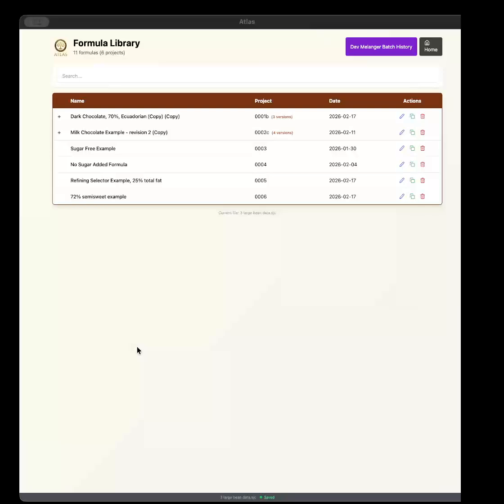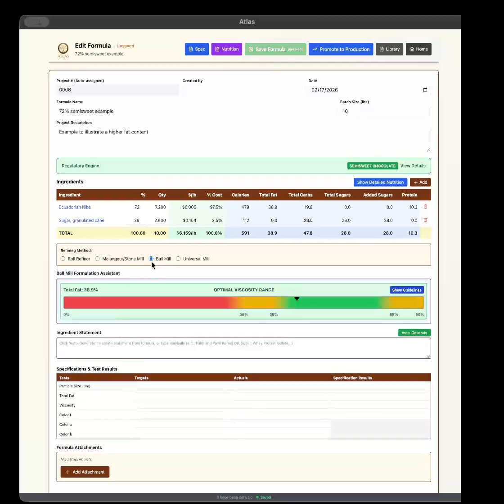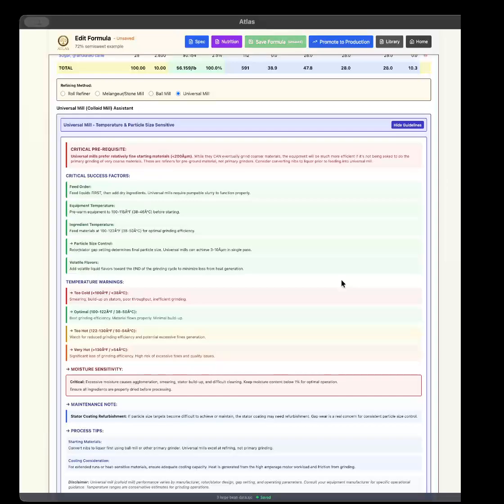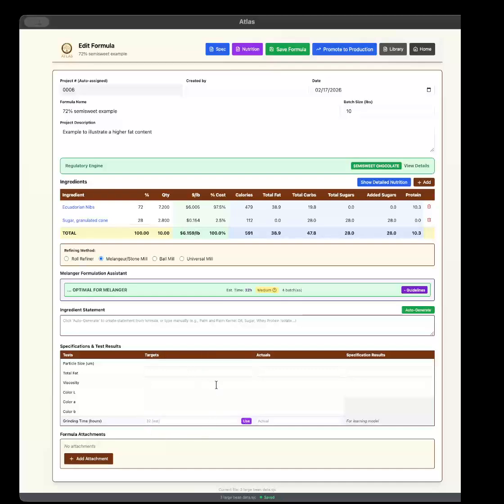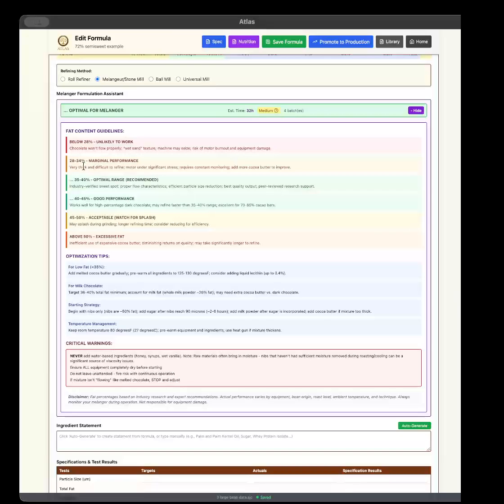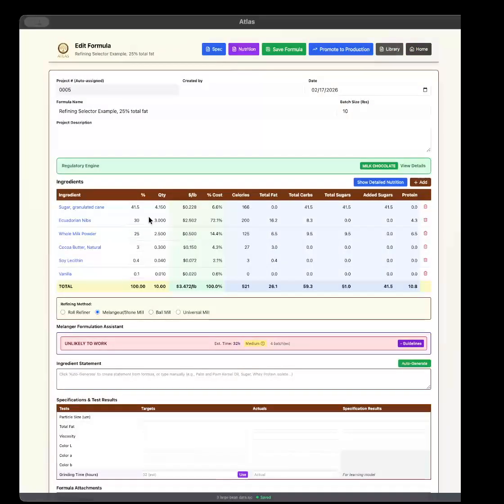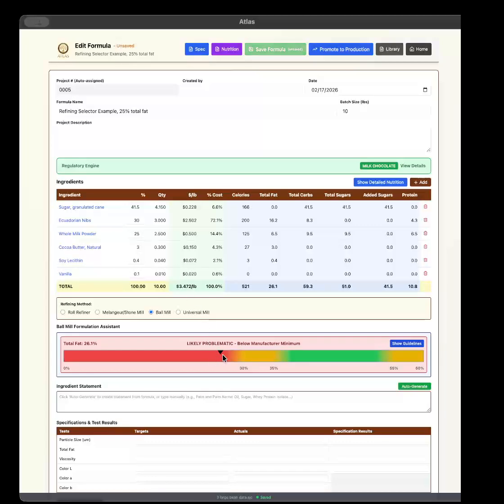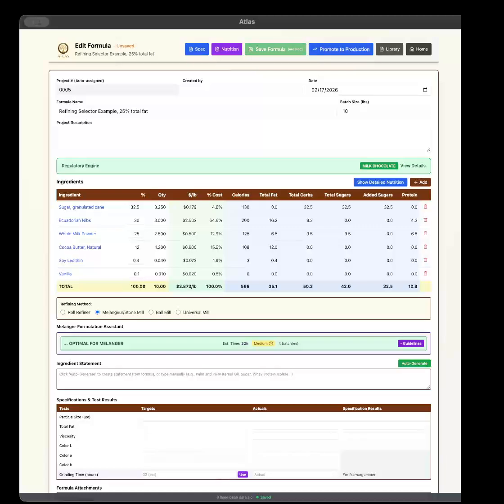Refining manager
Overview of how the refining method selector works in the formulation tool - there's multiple ways to manufacture chocolate, and this tool represents the 4 most common ways to refine large particles into small, smooth particles that we think of as chocolate.   We'll walk through a couple of formulas including ones that will work and ones that aren't likely to work - and then how to use the feedback from Atlas to modify formulas that are unlikely to process on a given piece of equipment into a formula that your equipment should be much happier with - thereby avoiding the 'trial and error' approach to learnings which is expensive in a production setting.